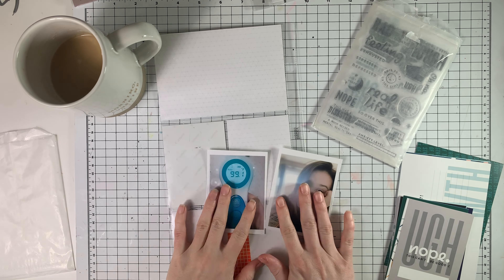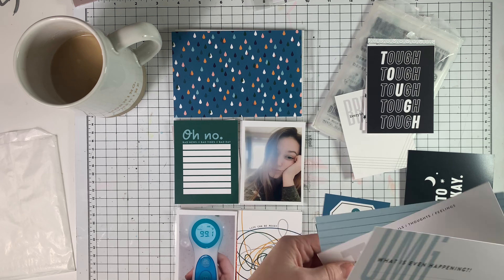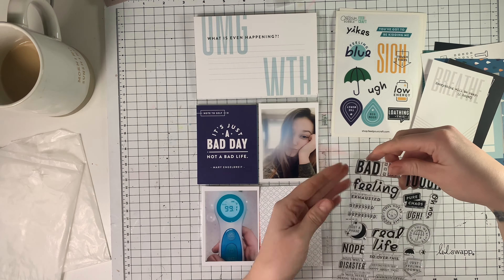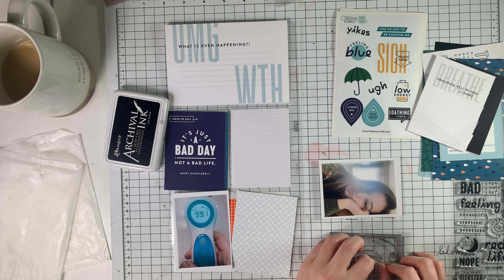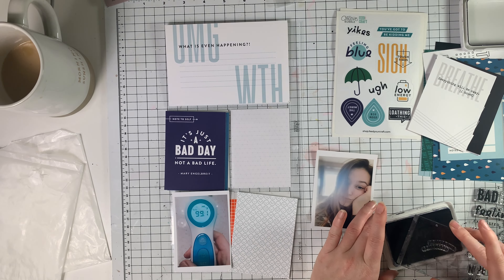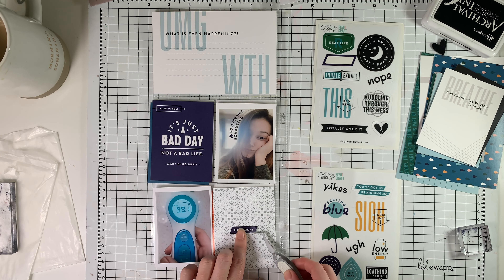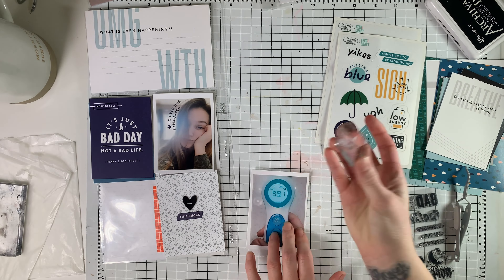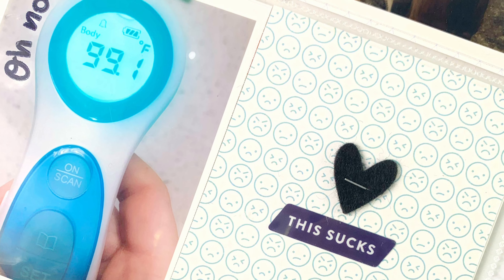6x12 Project Life Process | Feed Your Craft | Feeling This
Hi there everyone today is a quick video working with the newest release from Feed Your Craft called Feeling This. Link to the release is below.

MY PRINTER:

MY LIGHTS: